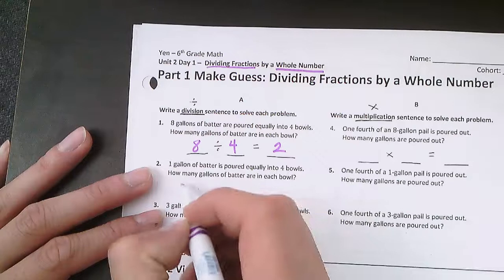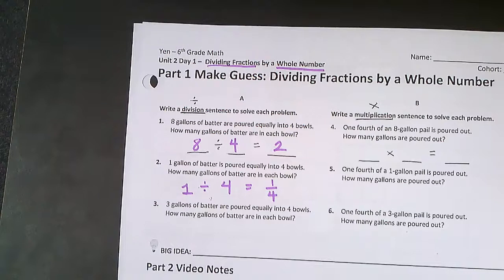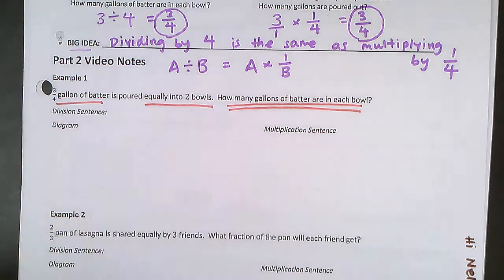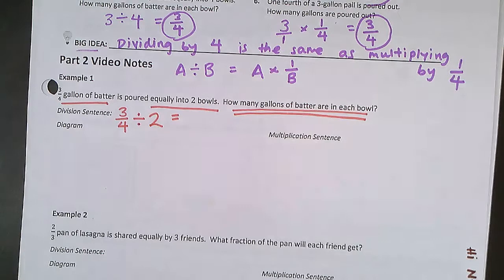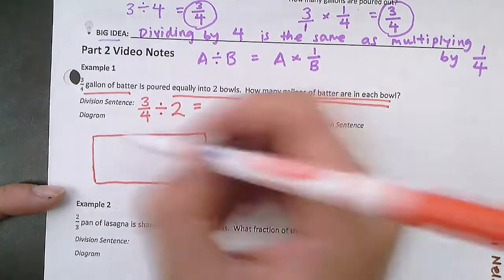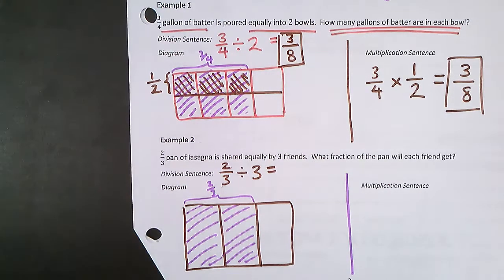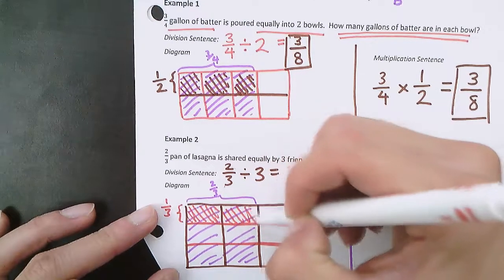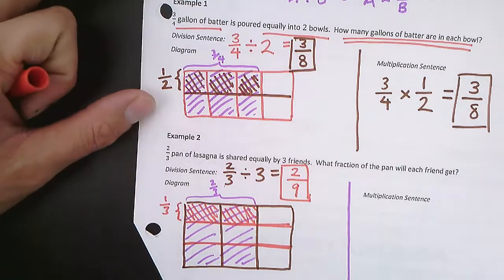Unit 2 Day 1 - Dividing a Fraction by a Whole Number